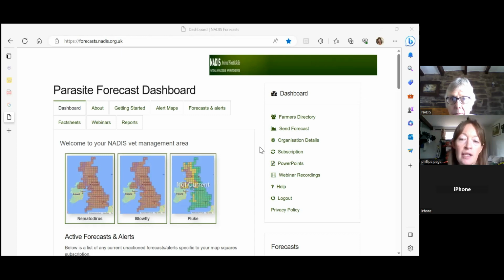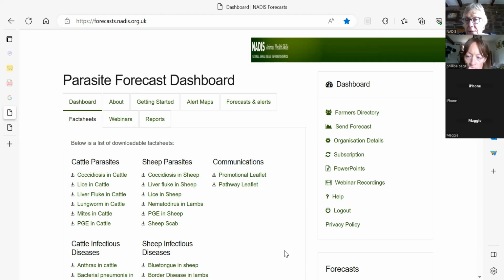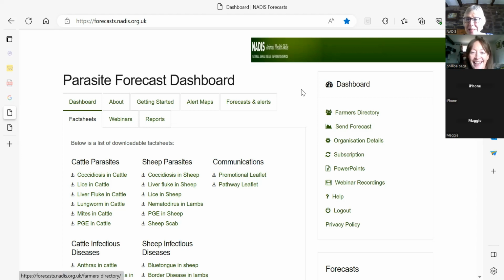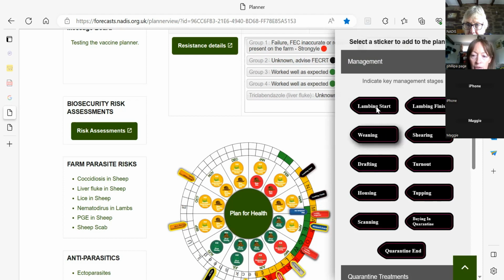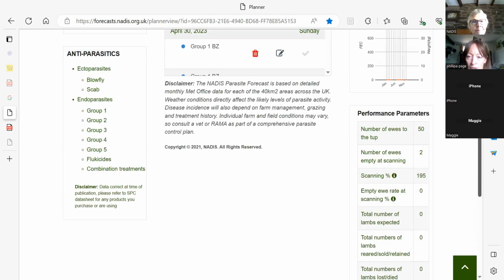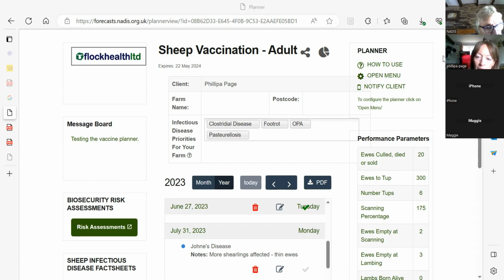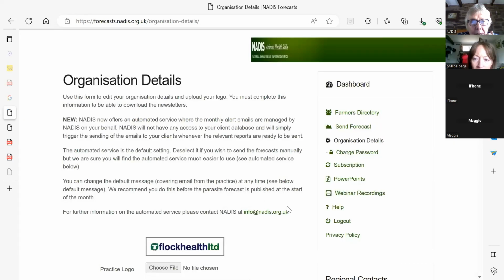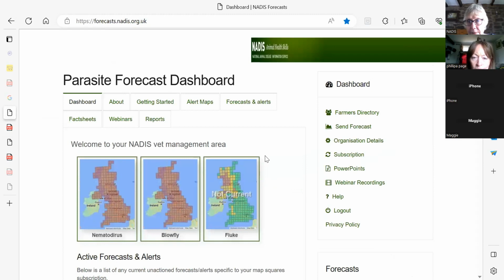Phillipa Demo 20.6.23